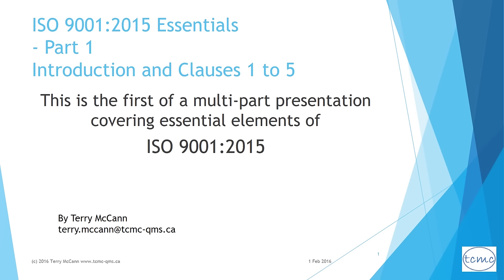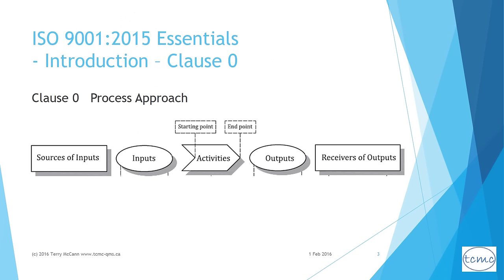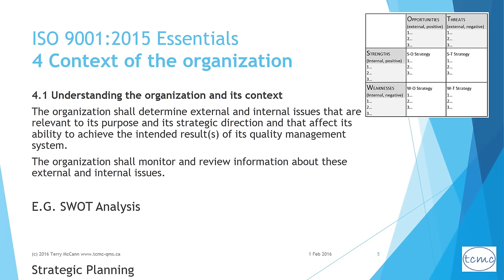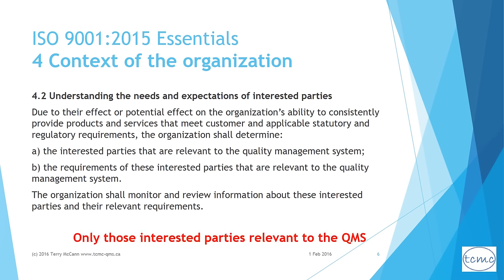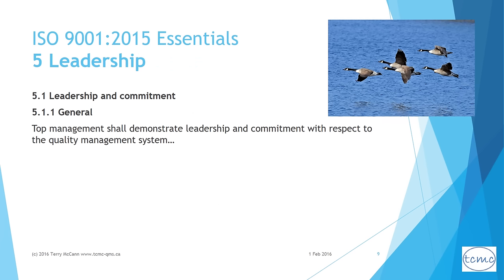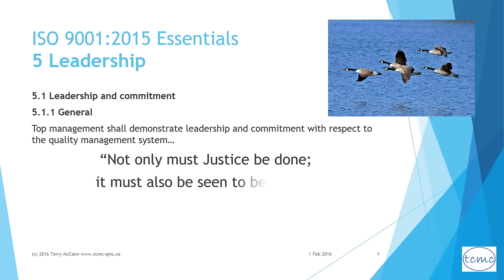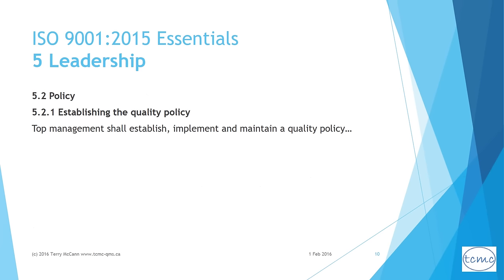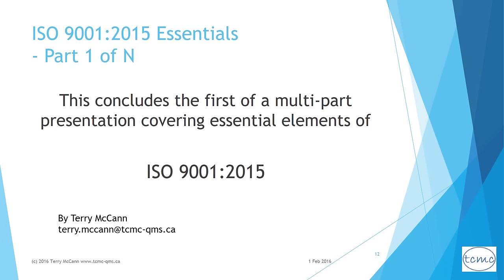ISO 9001:2015 Essentials Part 1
The first in a series of training videos on the essentials of ISO 9001:2015. Reviews Clauses 0 - 5. Useful for finding out what ISO 9001:2015 is all about. Includes an introduction to 'Context of the Organization which is new in the 2015 revision.